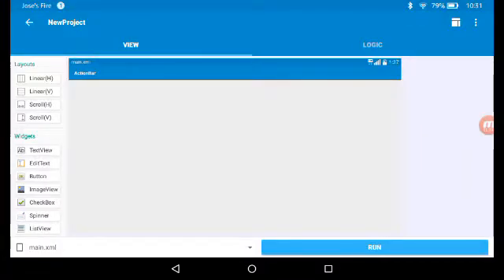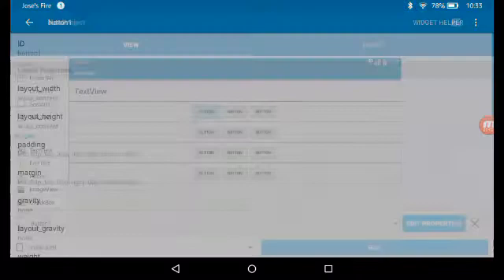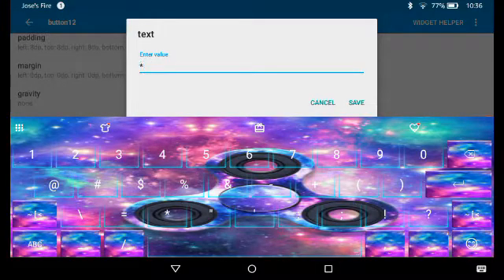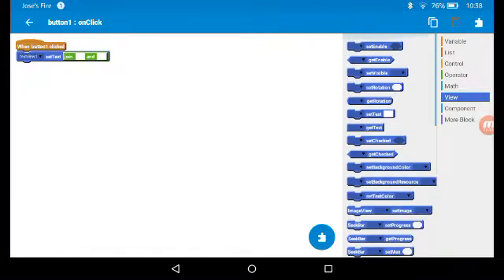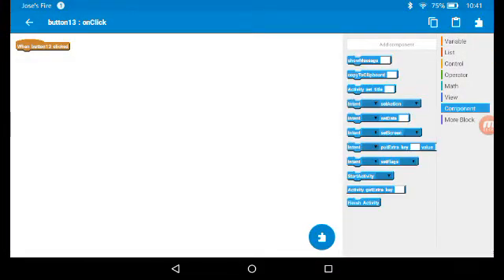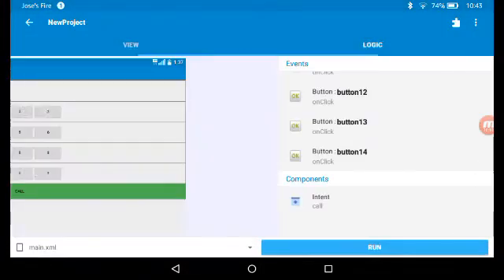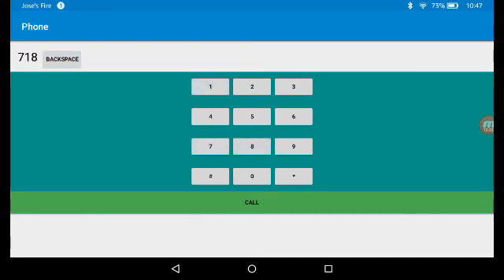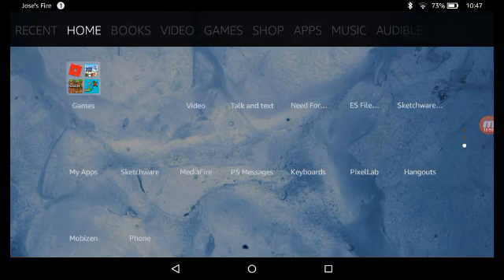How To Create A Phone App On Sketchware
Today I show you guys a tutorial on how to create a phone app on sketchware.